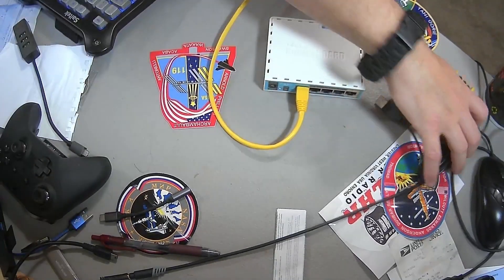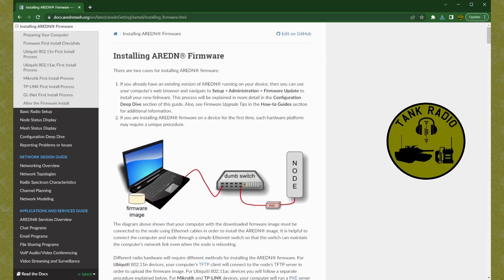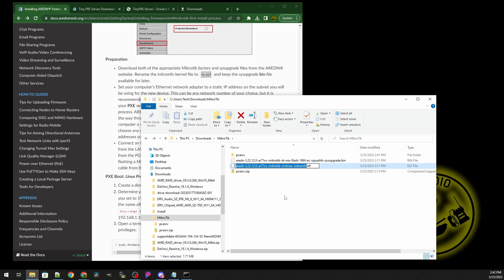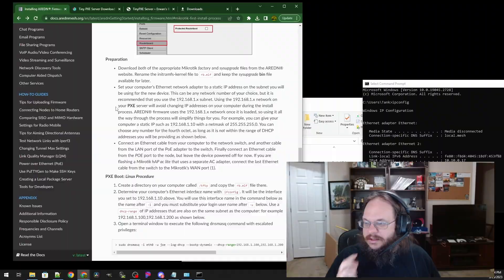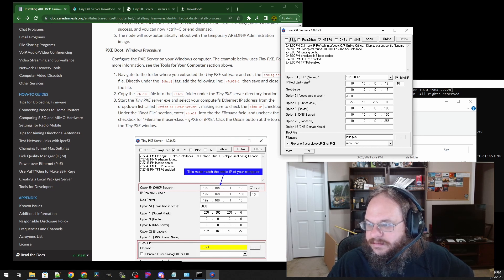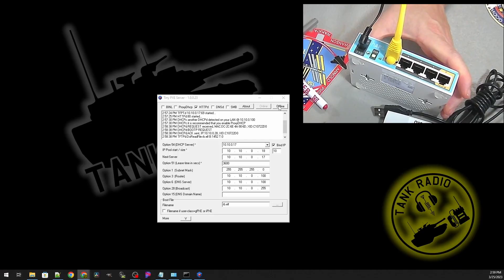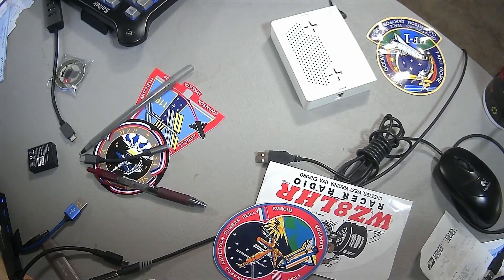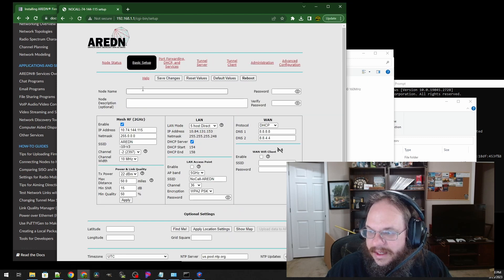Installing Aredn on MikroTik hAP ac lite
I take you step by step on how too install Aredn on MikroTik hAP AL Lite and I show you where to get the latest firmware. Over all, this wasn't a easiest process but can be done. You don't have to be IT tech wizard.

Links:
MikroTik hAP ac lite